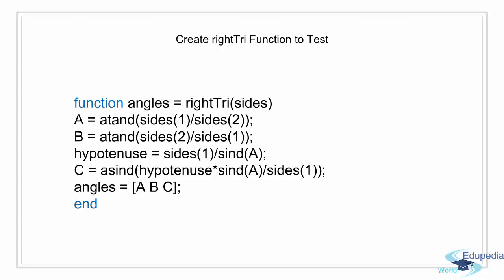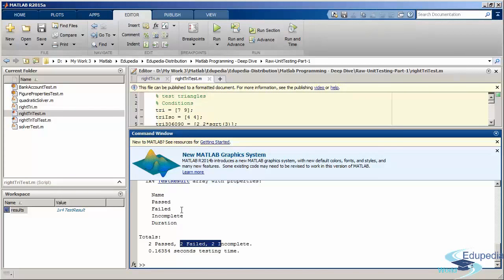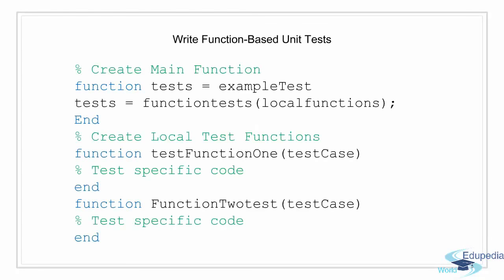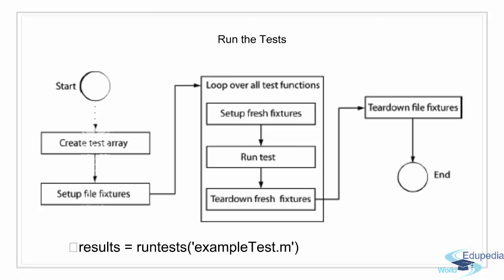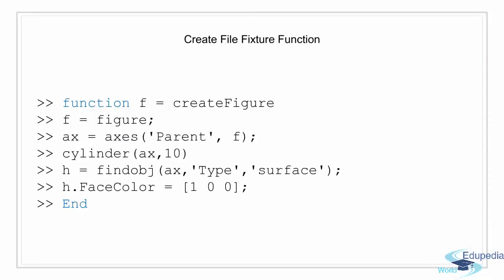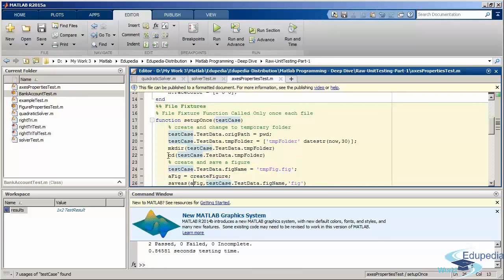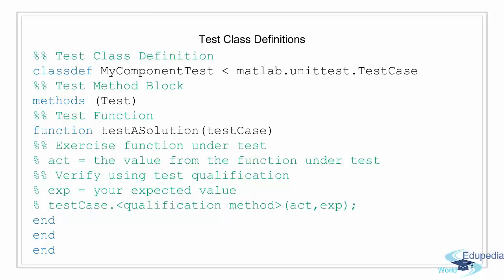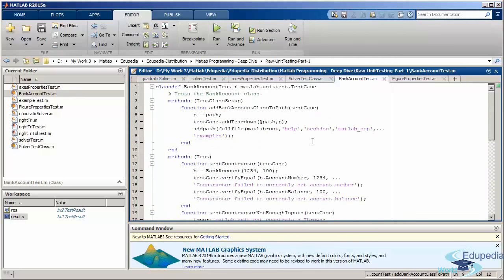64. | Matlab | Programming Deep Dive | Unit Testing | Writing Script Based Unit Tests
Matlab | Programming Deep Dive  | Unit Testing

Unit Test
Writing Script Based Unit Tests
-Writing Scripts that Tests a Function you Create (00:45 - 10:55)
 -Create Test Script

Additional Topics For Scipt Based Tests
-Creating Test Suite and Selecting Tests (10:56 - 15:35)

Write Function Based Unit Tests (15:36 - 23:18)
-Create Summary For Help - Contents.m File

Demo Simple Test Case Using Functions (23:19 - 29:00)
-A Basic Demo For Testing Using Functions

Using Setup and TearDown Function (29:01 - 40:50)
-Using Fresh Fixtures and File Fixtures

Additional Options for Functions Based Unit Tests (40:51 - 44:08)
-Exploring More Options For Function Based unit Test

Class Based Unit Tests (44:09 - 49:26)
-Class Based Unit Tests

Write Setup and Teardown Code Using Classes (49:25 - 51:53)
-Setup and Teardown in Classes

For More Videos On Matlab Follow